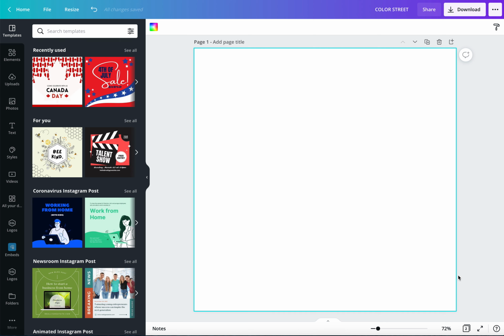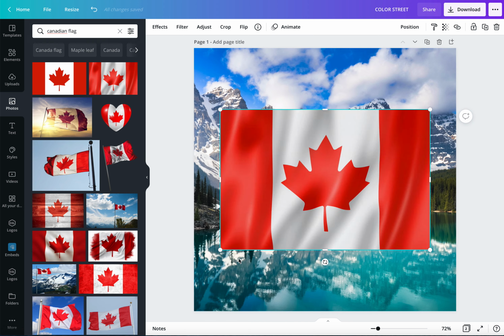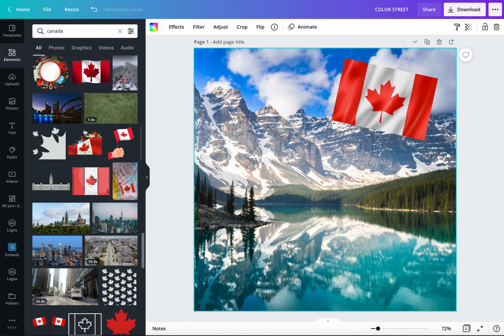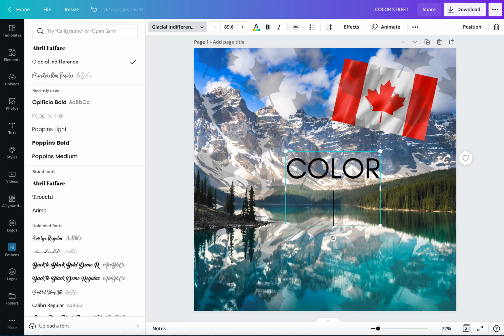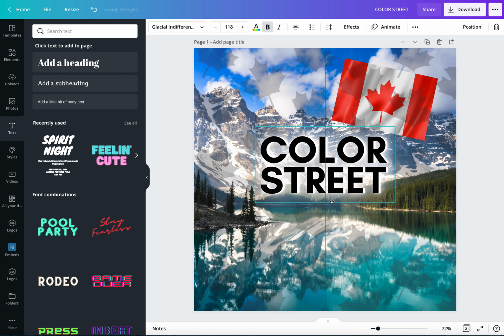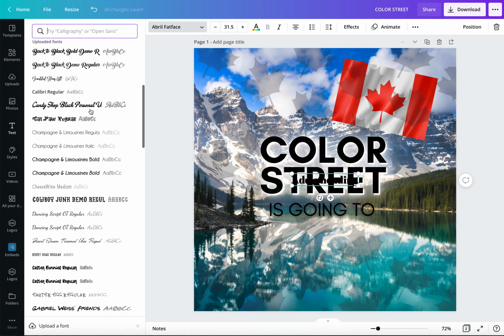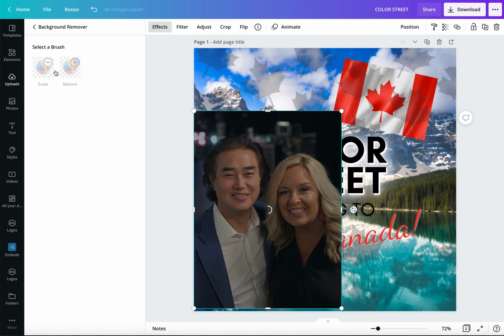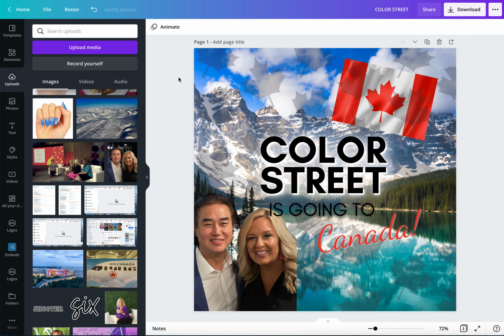CANVA FOR BEGINNERS - Your How To Guide to DIY Graphics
A 5 minute tutorial of basic Canva features!

This video is a basic look into the Canva platform to help you make graphics that POP on social media!  C'mon, let's build a basic graphic together!

🇨🇦🇺🇸Learn more about Color Street: realpolishstrips.com